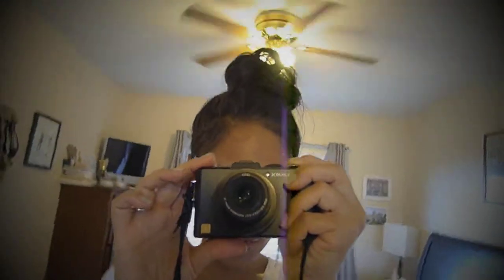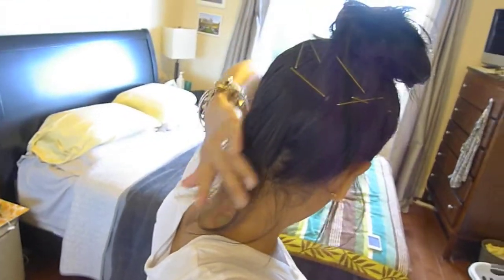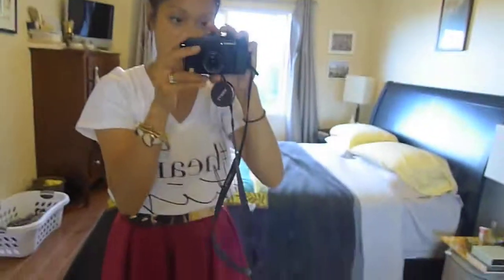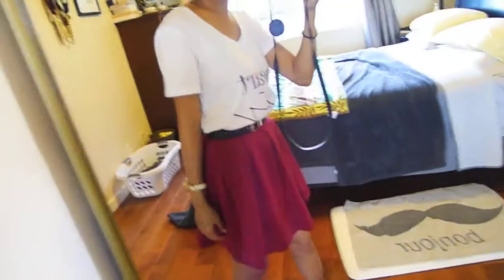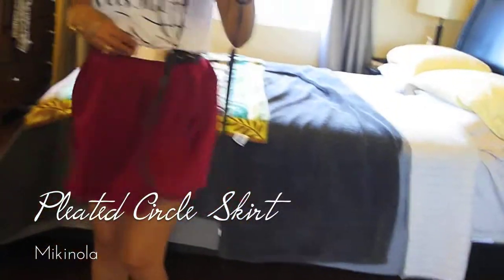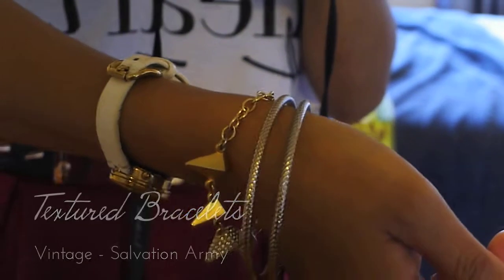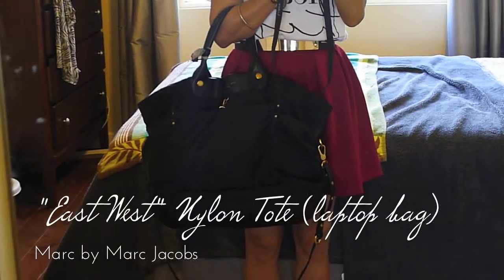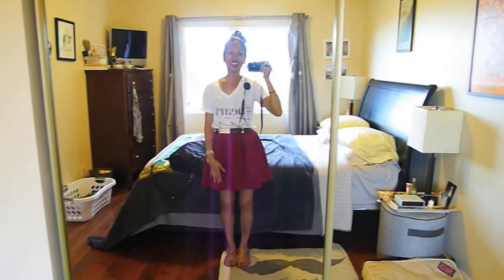How to Style a White T-Shirt | thereafterish.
~Welcome to thereafterish. ~ Stories from the Kingdom of Eternal Summer. Living the dream, seeking happiness, beauty and style bliss in Hawaii.~

With Aloha, Mae Xx
OOTD / How to Style a White Tee (girly) | thereafterish.

It's hot in Hawaii, so this winter, I can get away with a white tee.

To make this friendly for YOUR winter, layer on a thin sweater under a leather jacket and scarf, and swap out the sandals with boots and put on tights or tick wool tights and knee socks for a layered punk look.

M U S I C:
Podington Bear - "Can I Talk to You"

C O N N E C T - L I N K S

Contact (Serious business/partnership/question inquires only please): thereafterish[at]gmail[dot]com

I am not compensated by any of the companies whose products are featured. My opinion is 100% my own. I am not responsible for the content of any responses to this video.